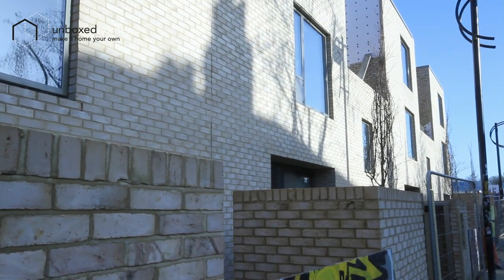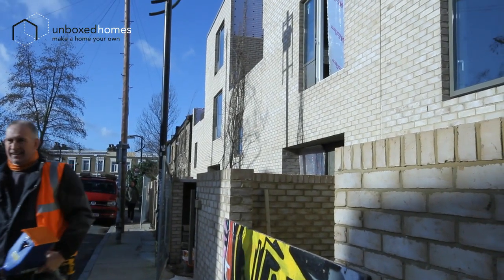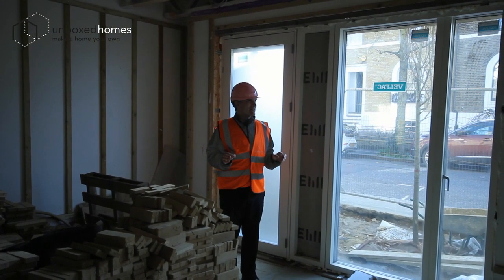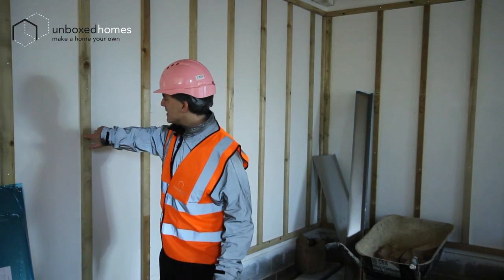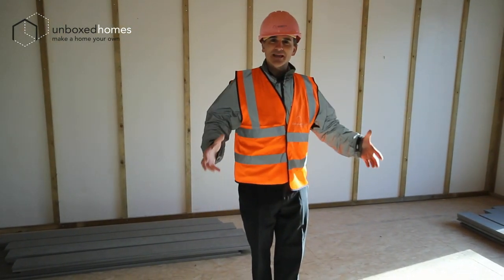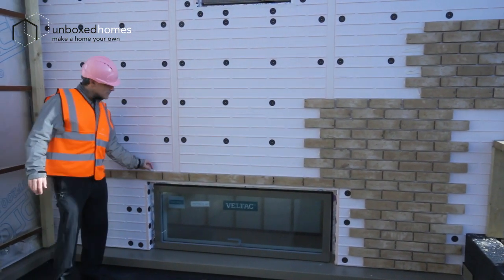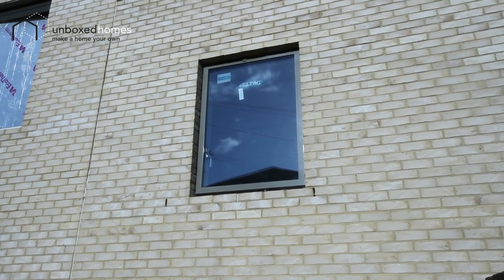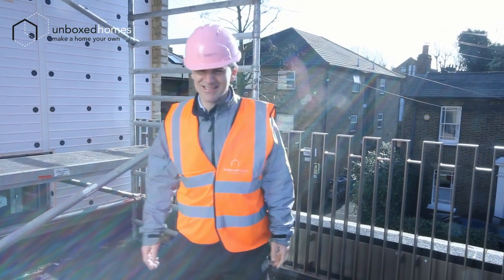Why use brick slips? Blenheim Grove custom build part 15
This is the 15th part our video series on Blenheim Grove, our custom build development in Peckham. In this episode, the brick slips are being installed on the roof terraces, and the railings are going in!

Presented by: Gus Zogolovitch
Video & Editing by: Phyllis Ho